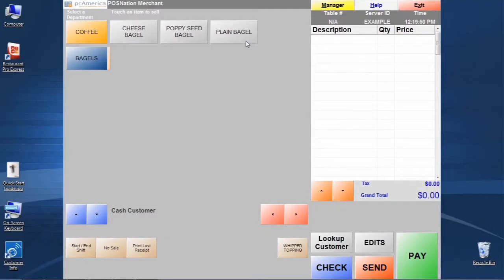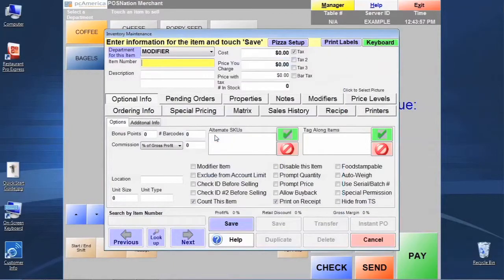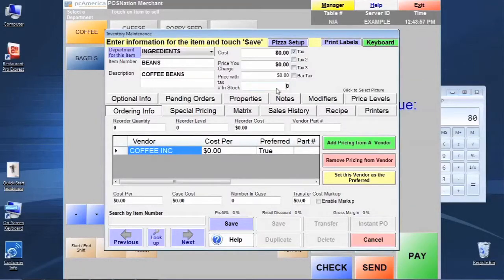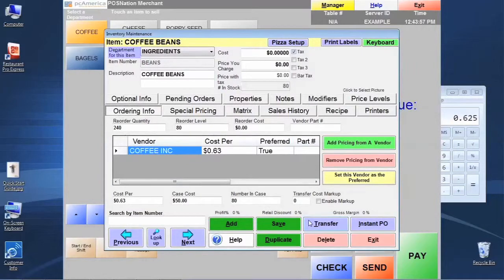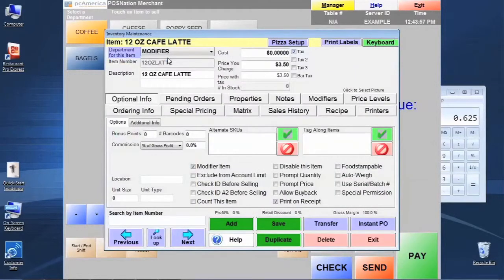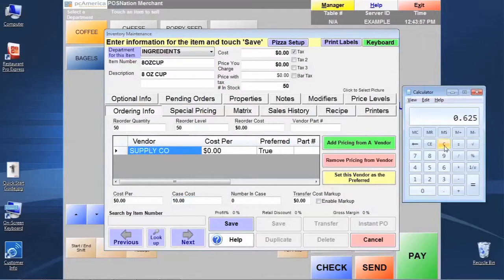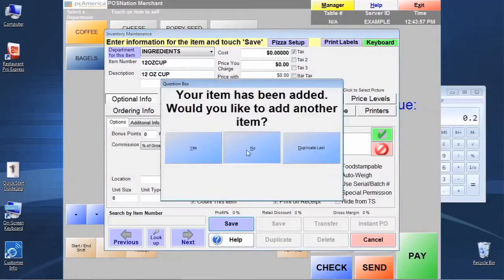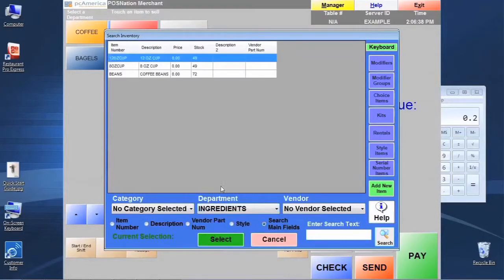Restaurant Pro Express (RPE) - Recipe Ingredient Tracking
POS Nation explains recipe ingredient tracking in Restaurant Pro Express (RPE). Our point of sale software is a great choice for restaurant owners looking to boost their business!